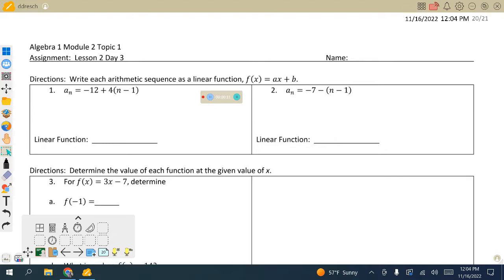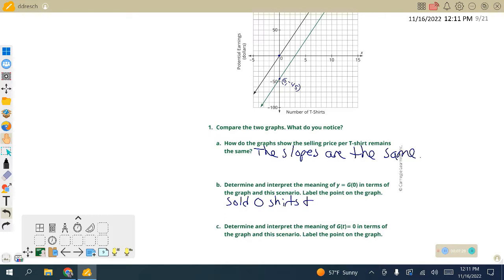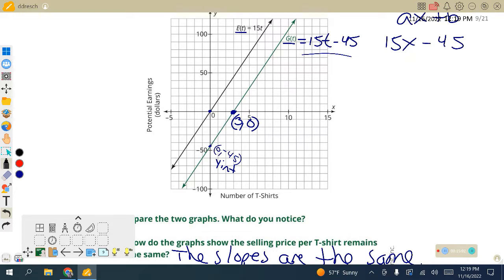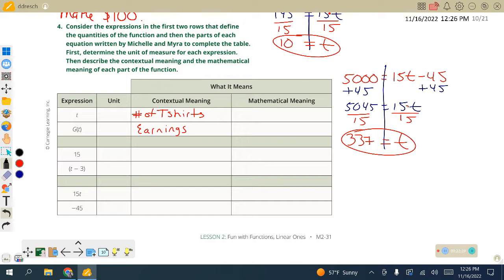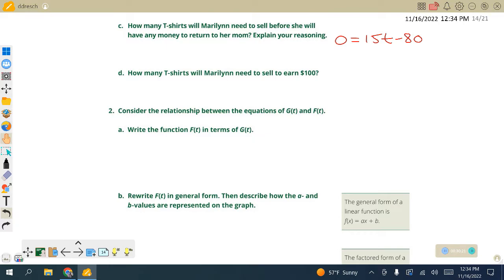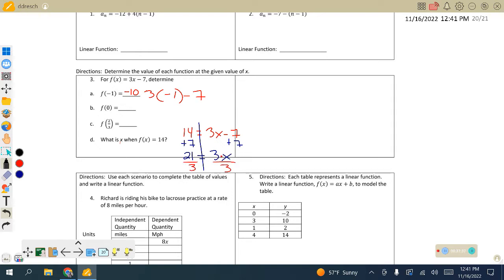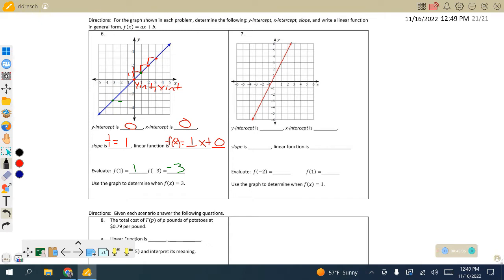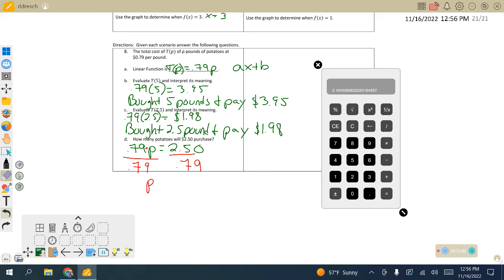Alg 1 M2T1